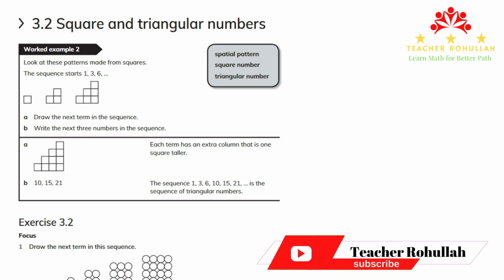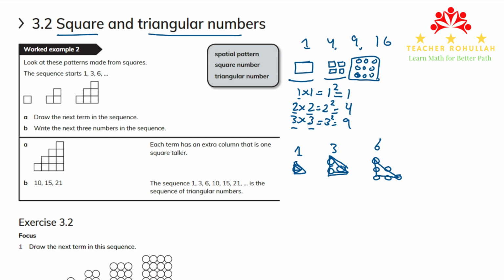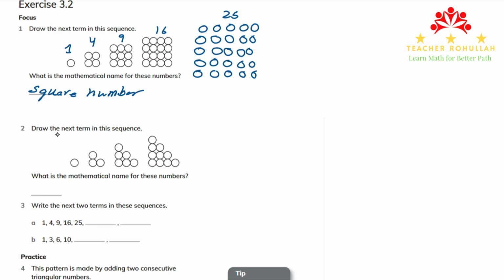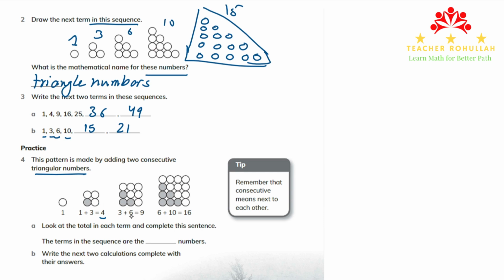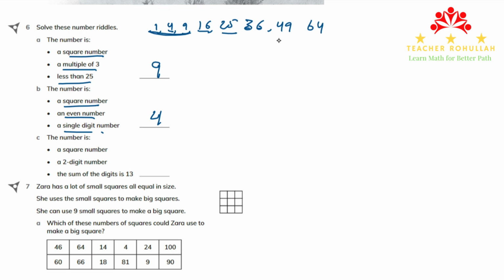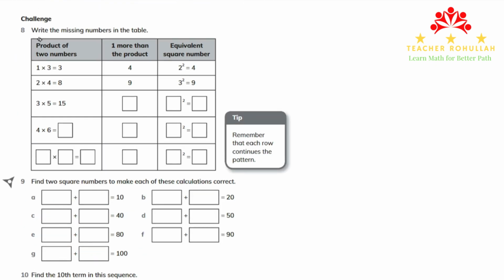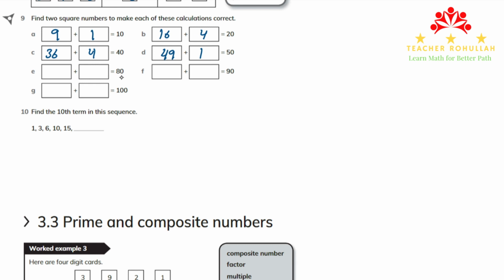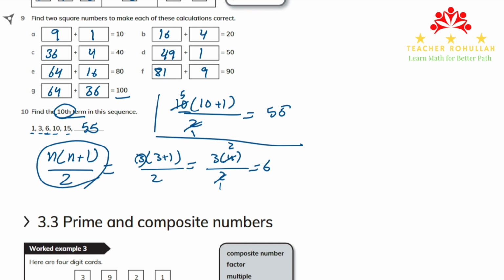𝐄𝐱𝐞𝐫𝐜𝐢𝐬𝐞 𝟑.𝟐 | 𝐒𝐪𝐮𝐚𝐫𝐞 𝐚𝐧𝐝 𝐭𝐫𝐢𝐚𝐧𝐠𝐮𝐥𝐚𝐫 𝐍𝐮𝐦𝐛𝐞𝐫𝐬 | 𝐂𝐚𝐦𝐛𝐫𝐢𝐝𝐠𝐞 𝐏𝐫𝐢𝐦𝐚𝐫𝐲 𝐌𝐚𝐭𝐡𝐞𝐦𝐚𝐭𝐢𝐜𝐬 | 𝐖𝐨𝐫𝐤 𝐁𝐨𝐨𝐤 𝟓